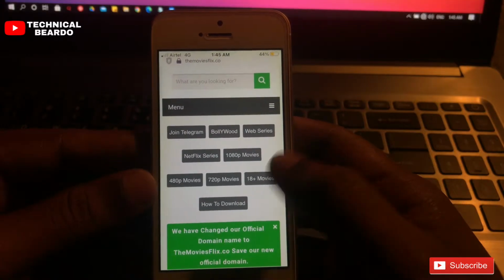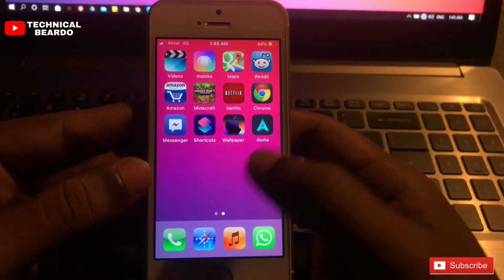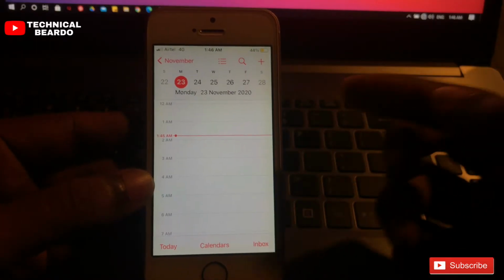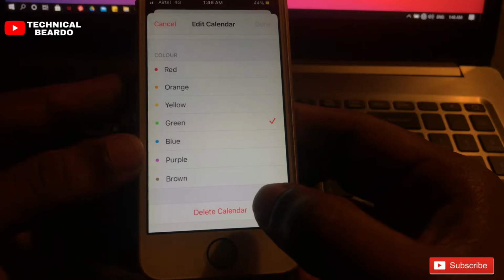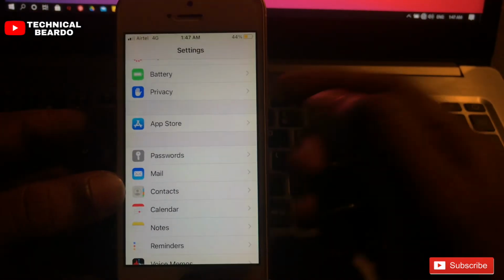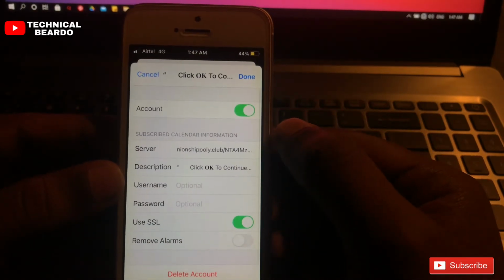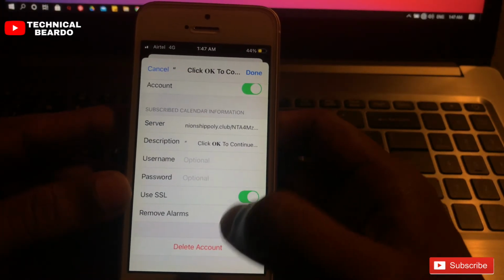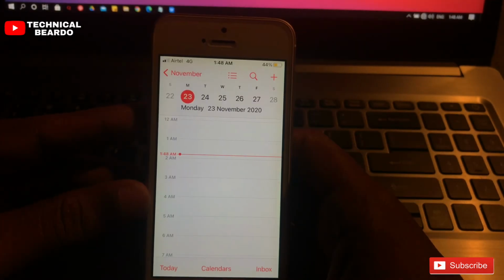How to delete iPhone Calendar Virus on iOS 14 I Remove iPhone Calendar Spam, SUBSCRIBE Virus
Find out how to get rid of iOS 14 Calendar Virus on iPhone.
In this video, I have shown How to delete iPhone calendar Virus on iOS 14 iPhone as well as iOS 13 iPhone.
Watch the video till end and learn about getting rid of iPhone spam calendar notifications on iOS 14.

Music used in this video:
Fing Beats
*GRIM* Japanese Type PARTY BEAT | CLUB BANGER | FING Beats 2020